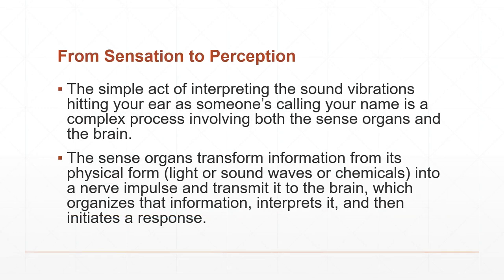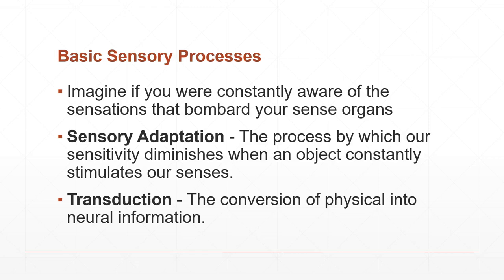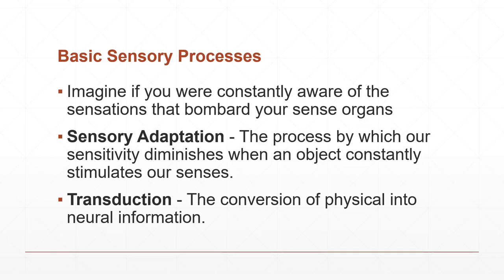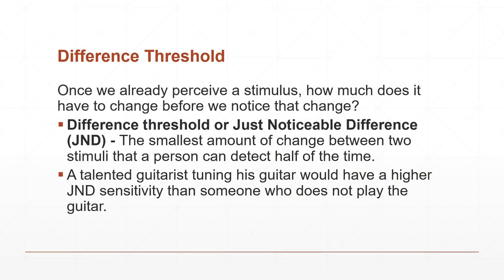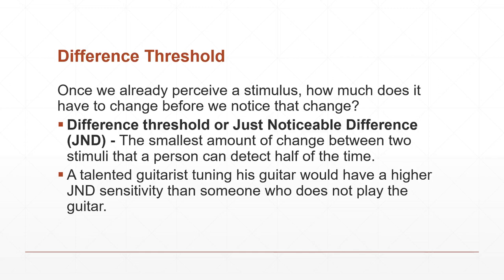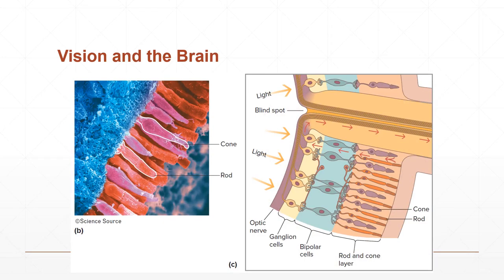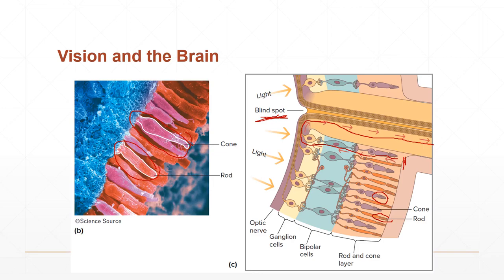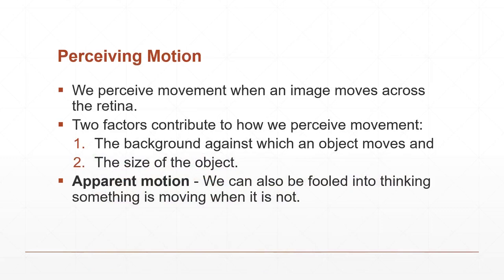Sensing And Perceiving The World - Cognitive Psychology Lesson # 3